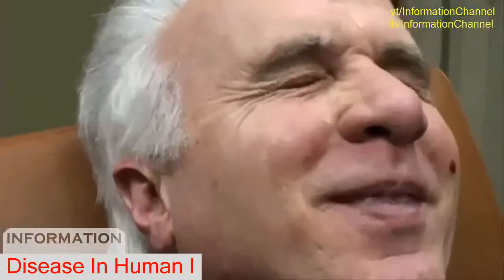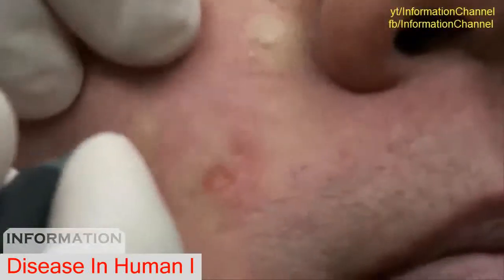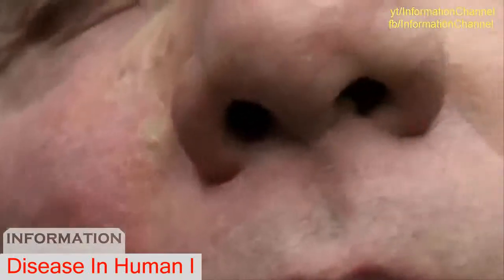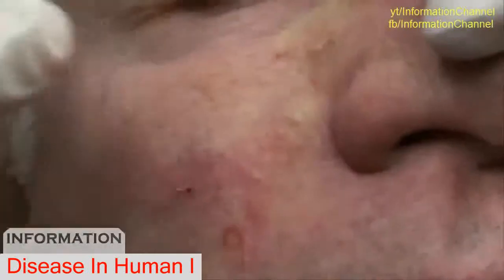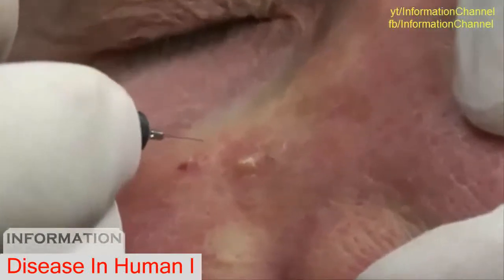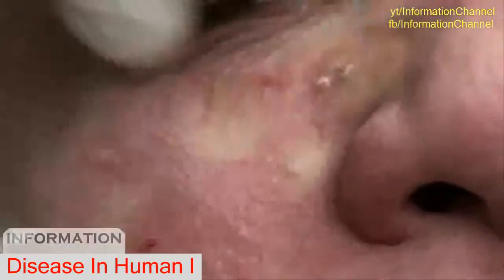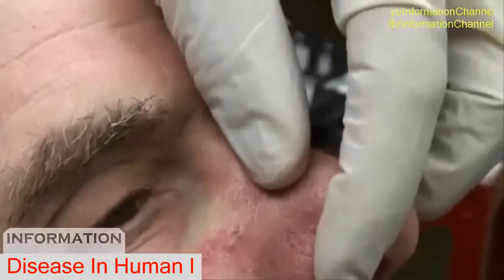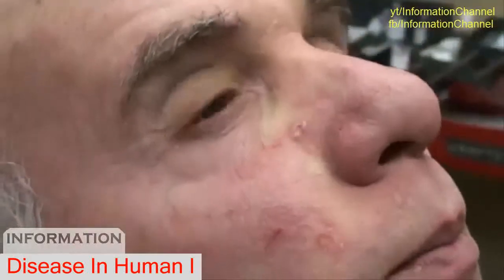Disease In Human || Wart Mole Skin tag Treatment Compilation Vol 3 || Removal video 2016 - DIH I